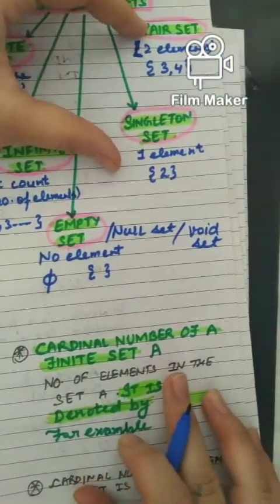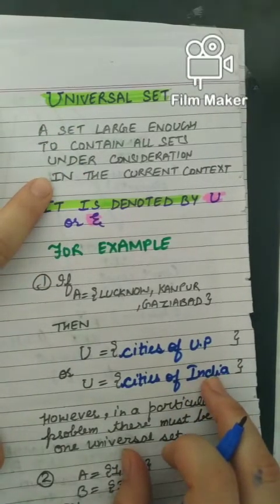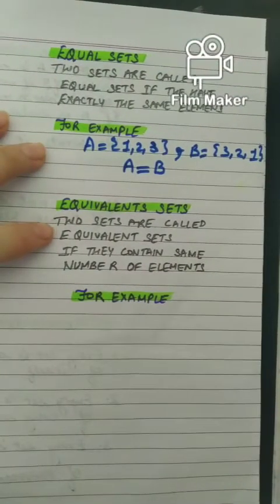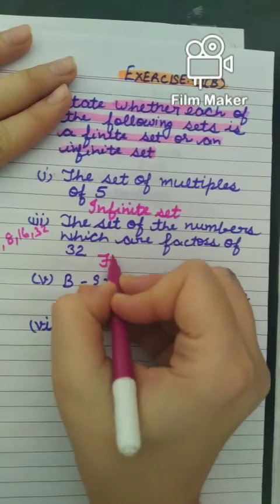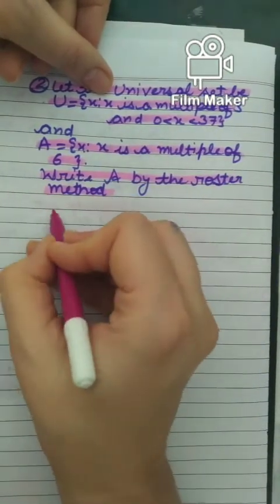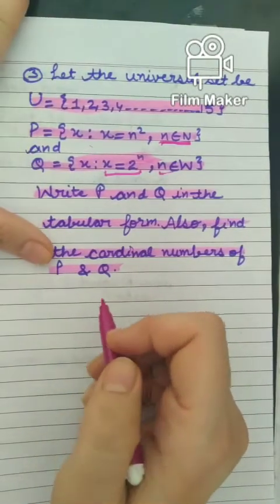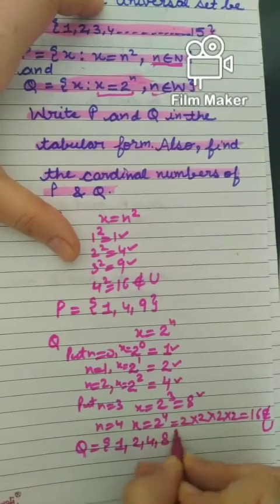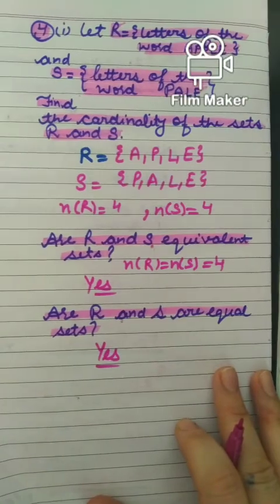Idea of Sets (Part-2) Essential ICSE Maths class 8th ( A Das Gupta)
Explanation of the second exercise